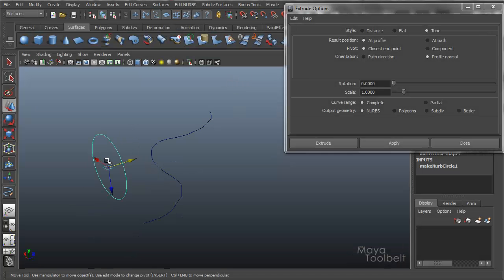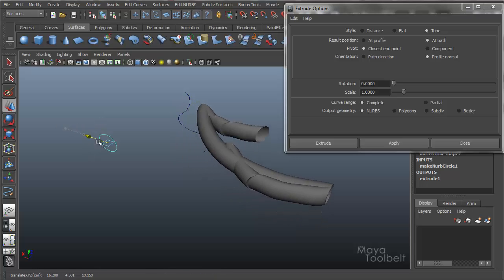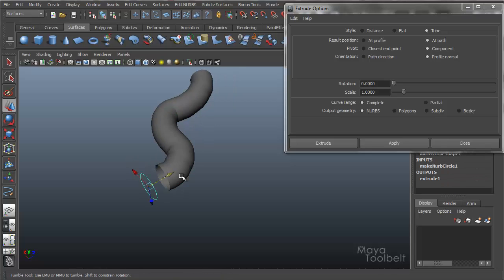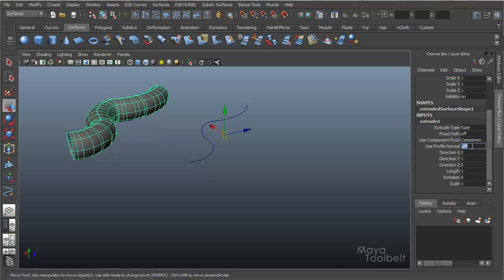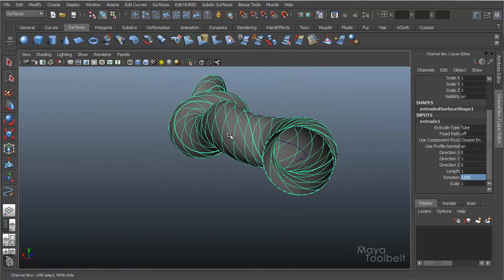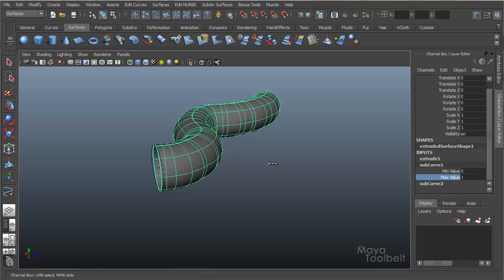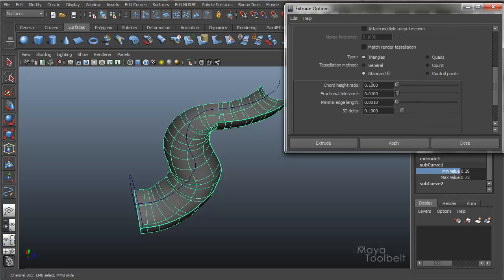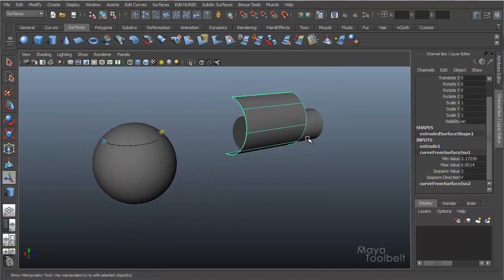The Maya Toolbelt - Extrude - Part 2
A tutorial going over the Surfaces - Extrude command. This part of the 2-part video talks about the Tube style of extrusions. Take a look at Part 1 for the Distance and Flat styles of extrude.